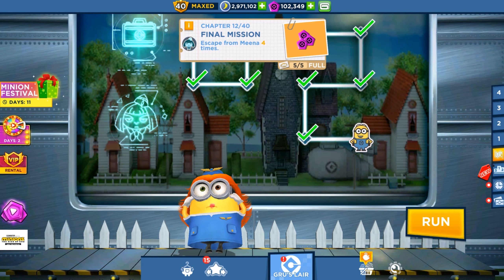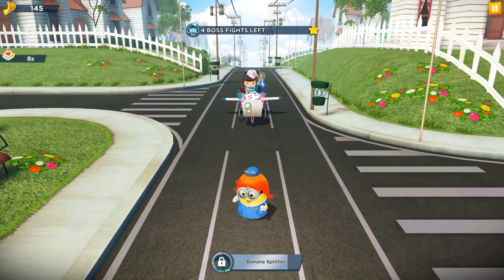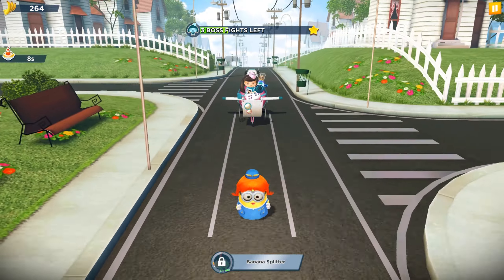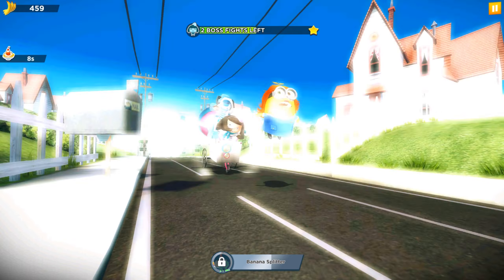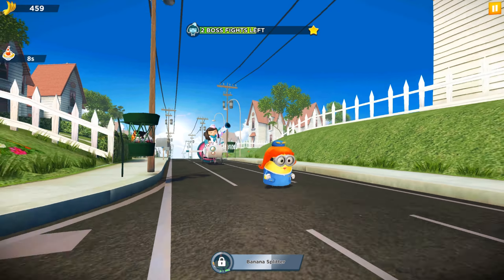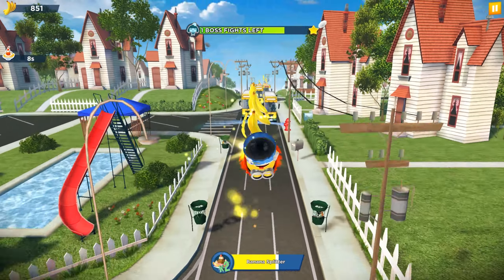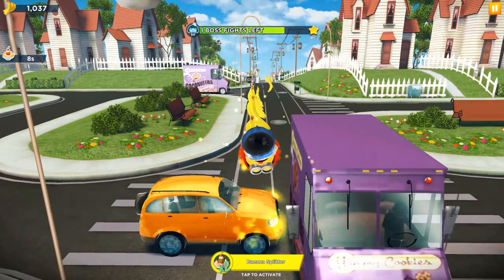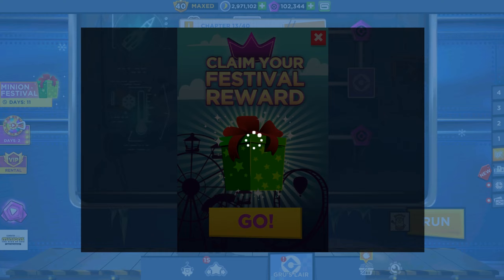Airline Bob Minion Throwing Cookie Robots At Meena - Boss Battle